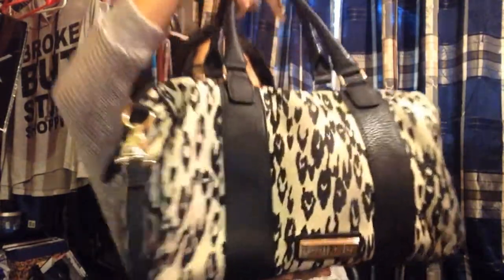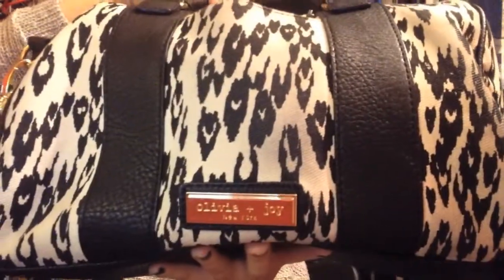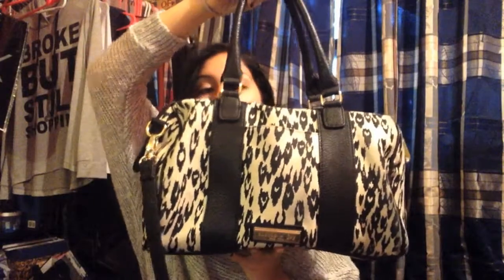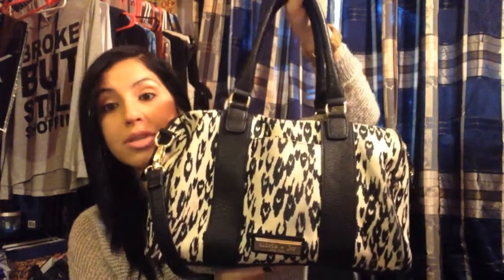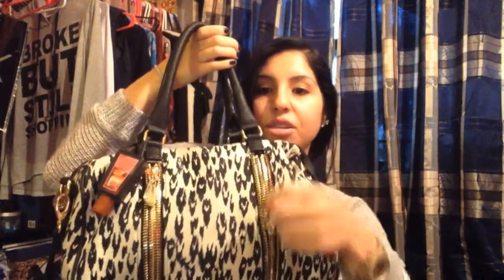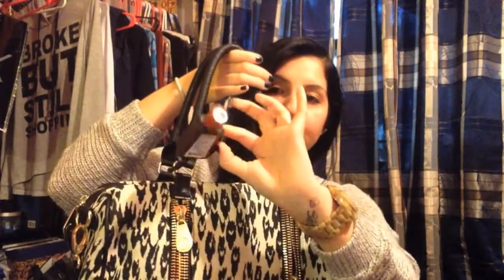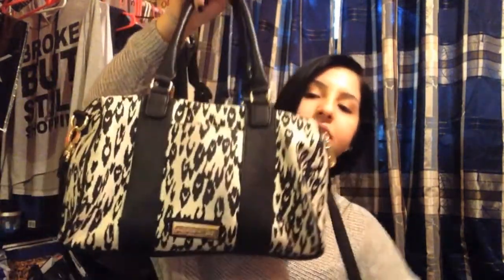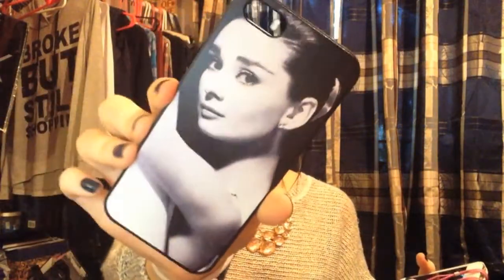What's In My Bag? Fall 2014 Olivia & Joy -HD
xx Valslifestyle.

My Links:
My Etsy Shop